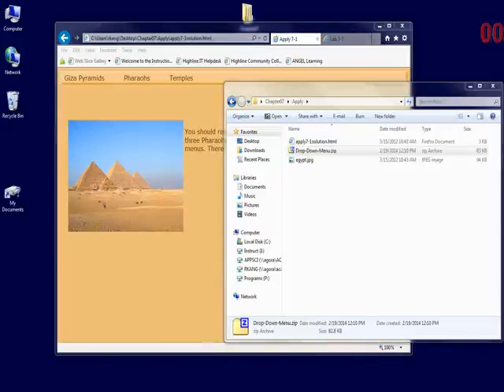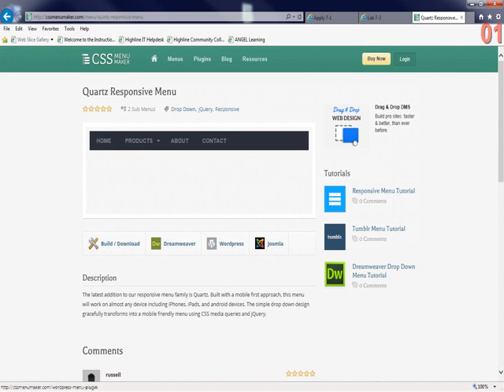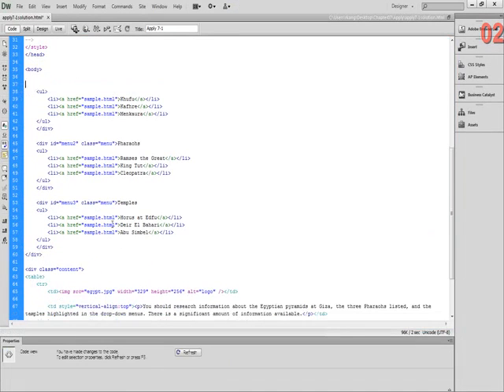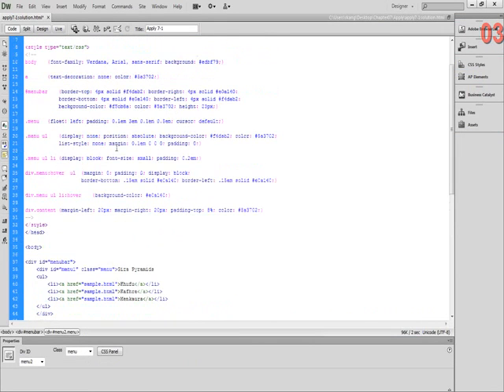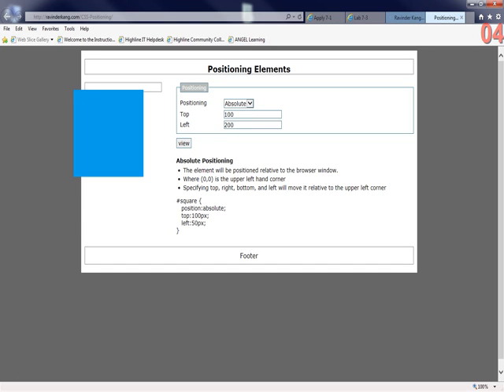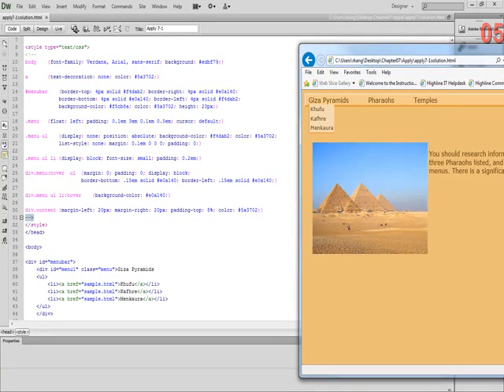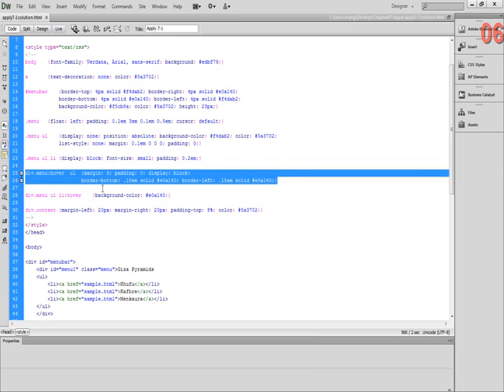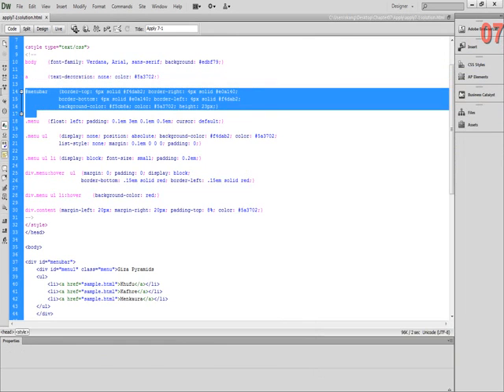M7-Drop Down Menus